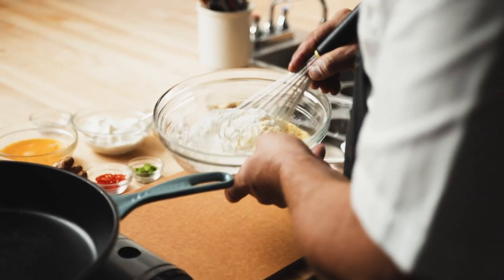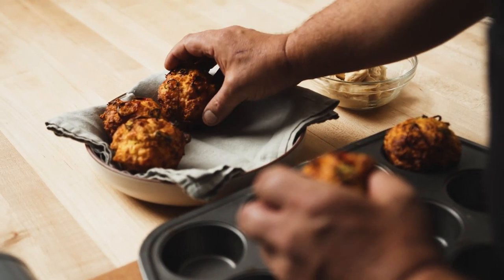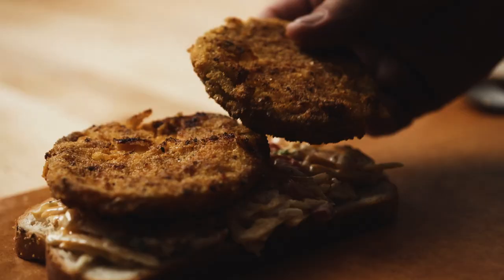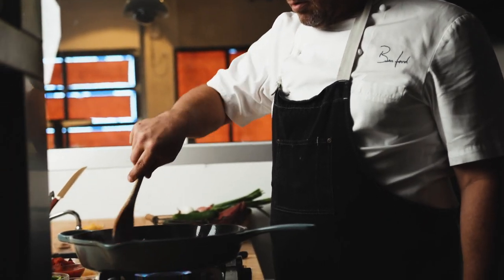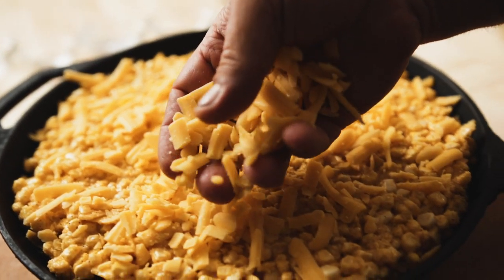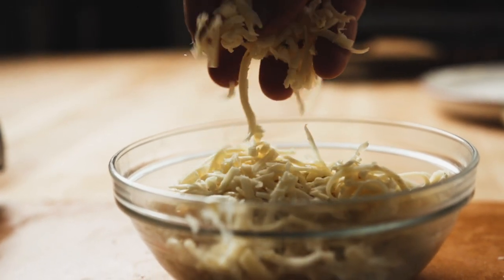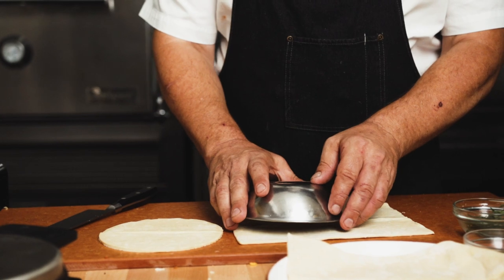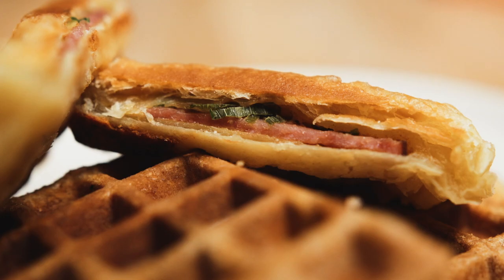Trust Chef: Tillamook Cheese with Chef Ben Ford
@ChefBenFord uses sharp cheddar cheese from @Tillamook to make 5 delicious cheesy dishes ranging from classic pimento grilled cheese sandwiches and cheddar potato taquitos to other creative dishes like a savory sweet potato muffin, a tamale pie, and a cheesy puff pastry waffle.